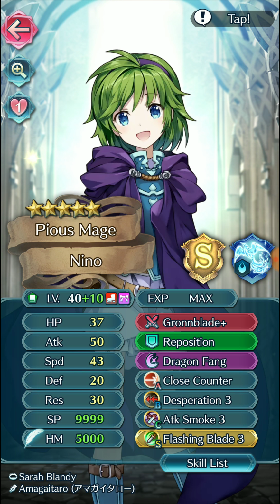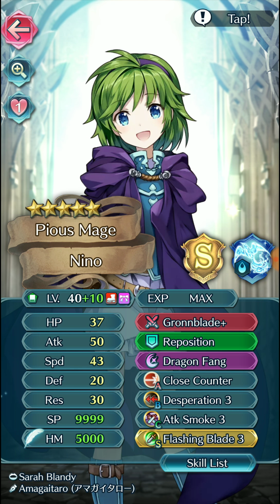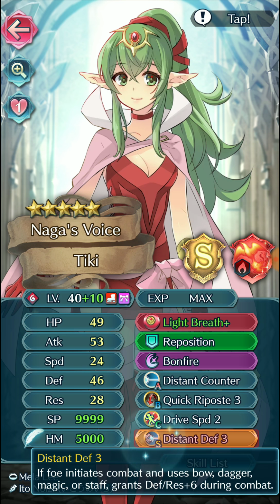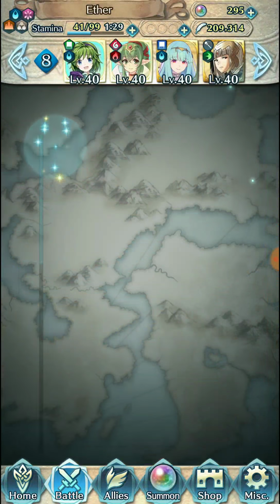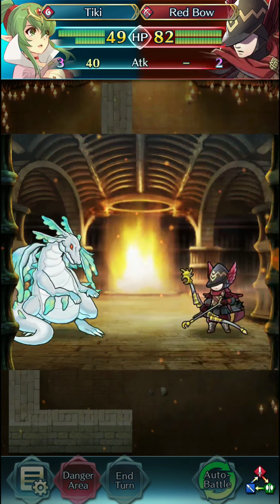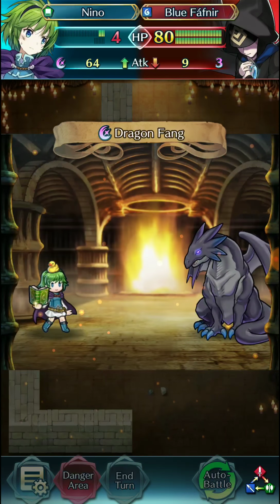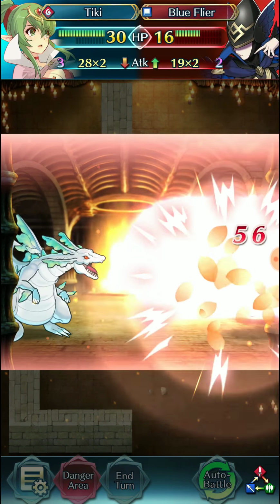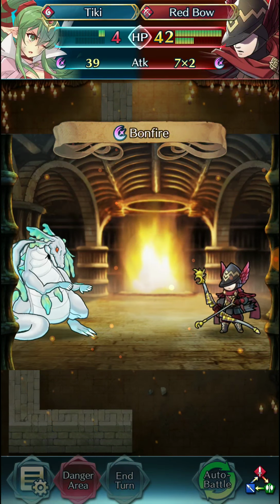Fire Emblem Heroes - Memes in 2019 #1 (feat. Abyssal Mythic Duma)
It's about time I restarted the meme series...still waiting for 3.2 to get the good stuff happening.